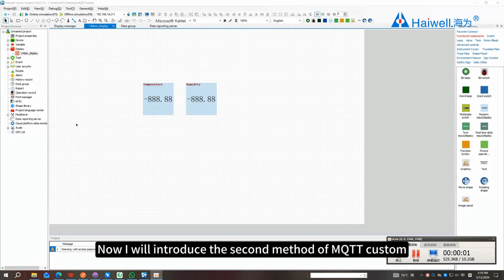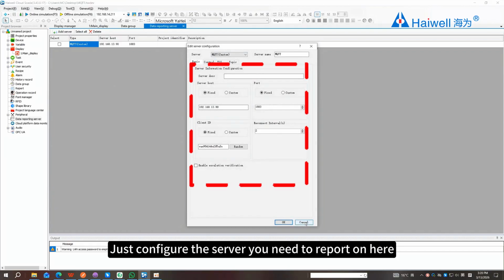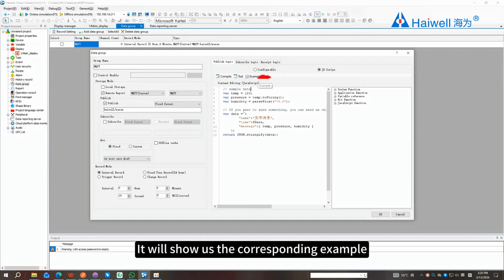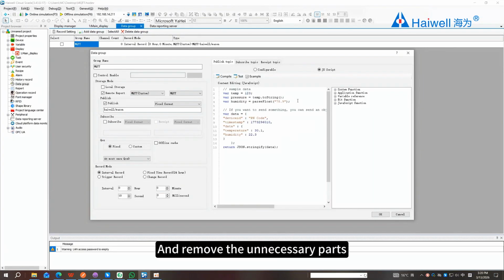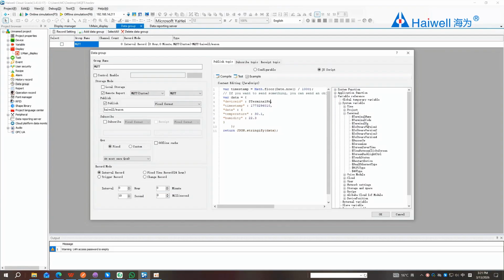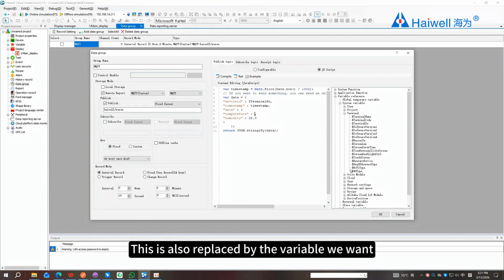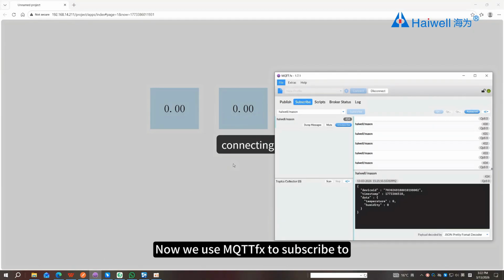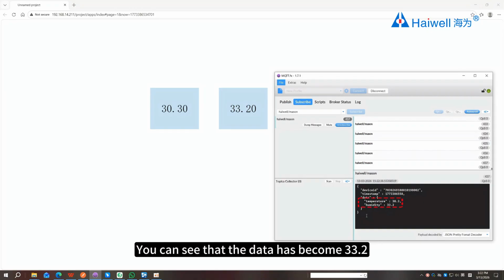Haiwell Cloud SCADA Advanced Tutorial: How to Use MQTT JS Script Mode